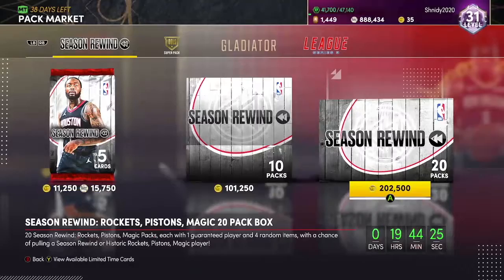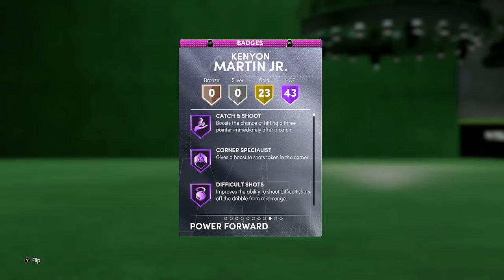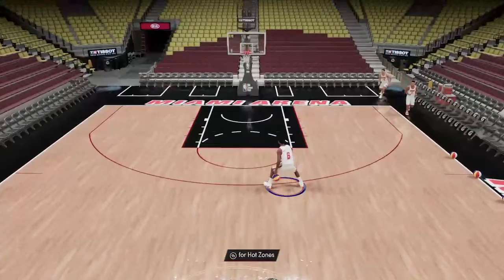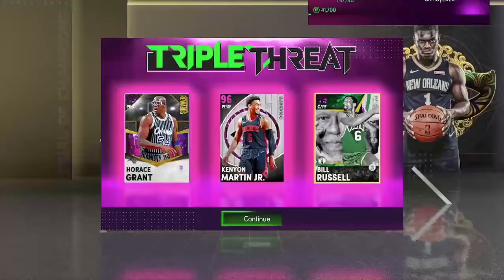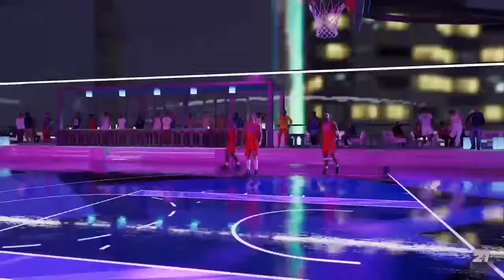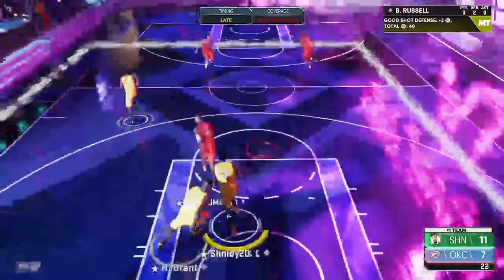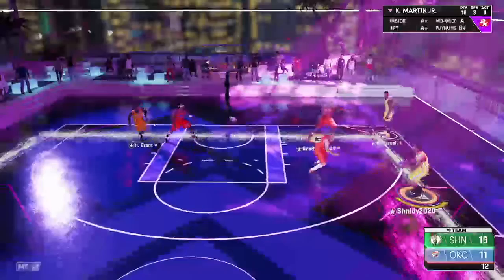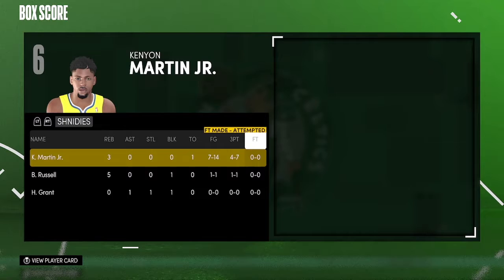PINK DIAMOND KENYON MARTIN JR GAMEPLAY!! IS HE WORTH THE 25K MT?